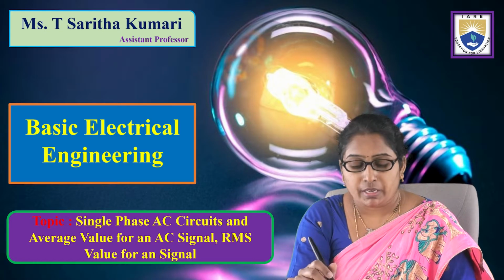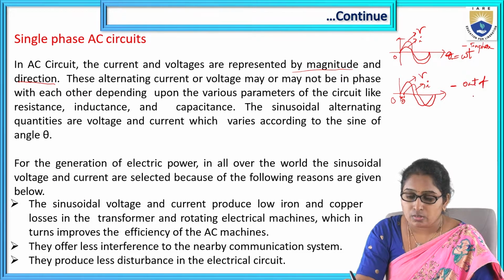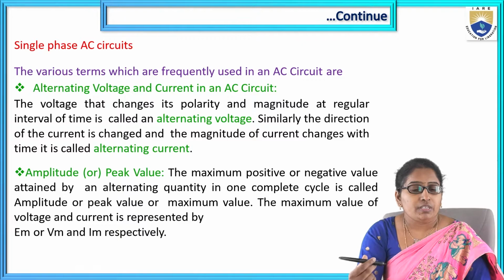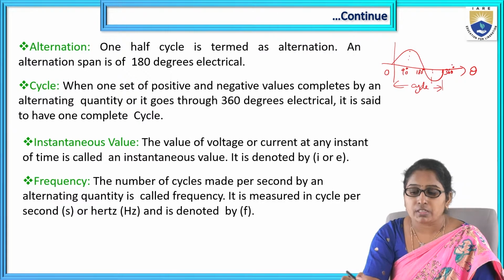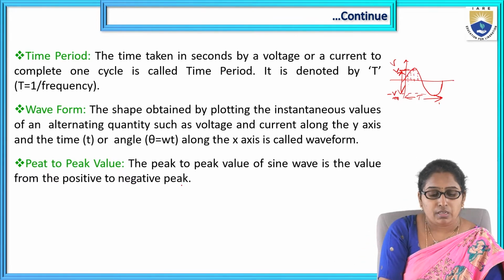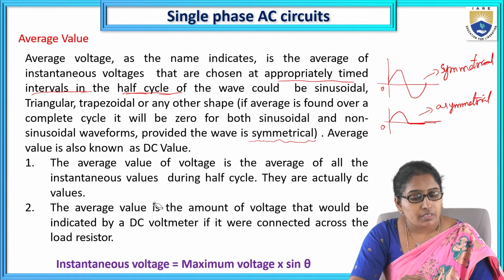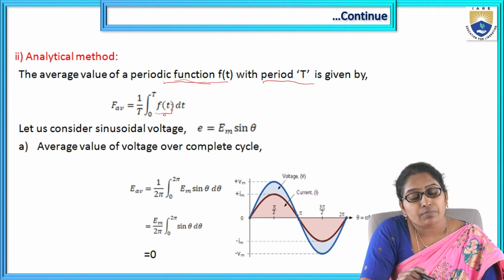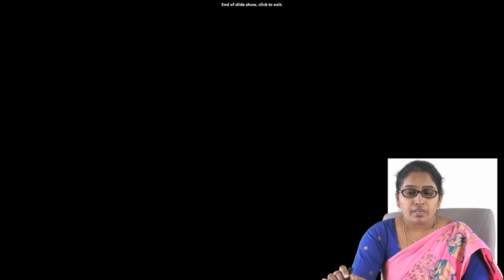Single Phase AC Circuits and Average Value for an AC Signal, RMS Value by Ms. T Saritha Kumari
Single Phase AC Circuits and Average Value for an AC Signal, RMS Value for an Signal by Ms. T Saritha Kumari | IARE

Telangana, India.